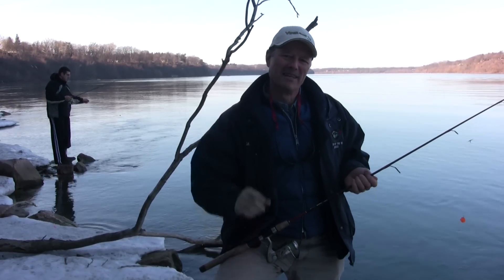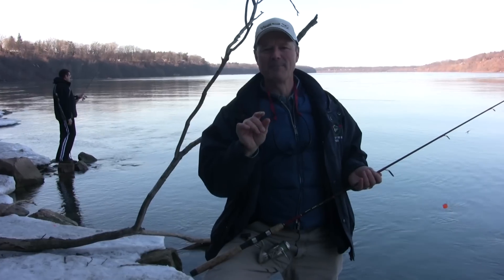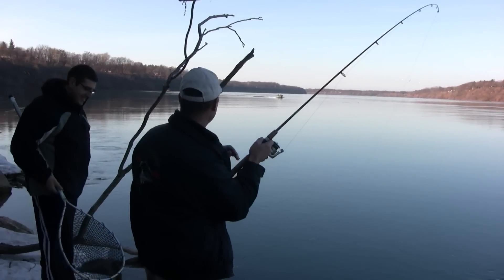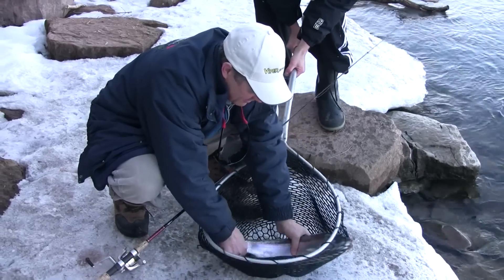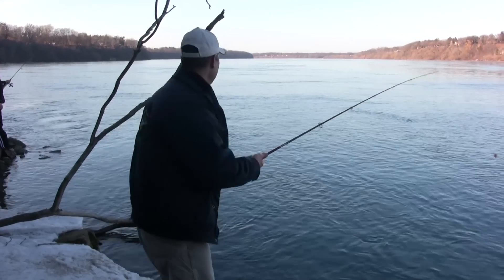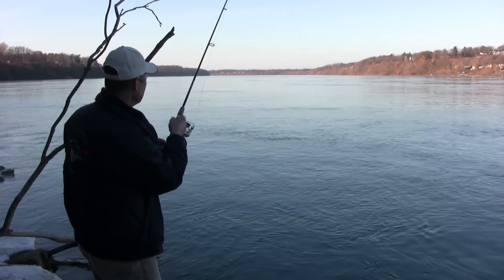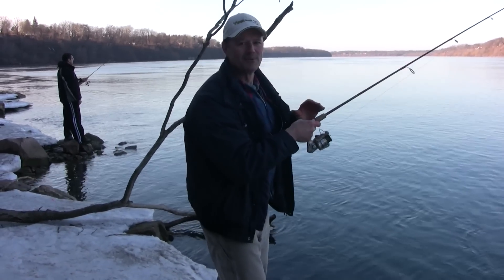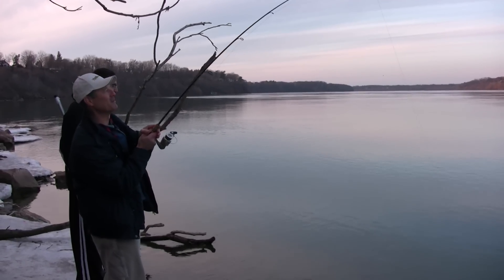Shoreline Early Spring Lake Trout (Steelhead) - How to Catch Trout from Shore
Hello folks! Today we are at the ice-covered shoreline, baited up with Salmon roe bags and the soon-to-be-released Thunder Braid fishing line.

We're fishing at dusk at that last hour or so before the sun completely sets, ready to catch that final steelhead trout bite.

With proper baits we managed to land two nice steelhead trout in the short hours before dark.

Ivo